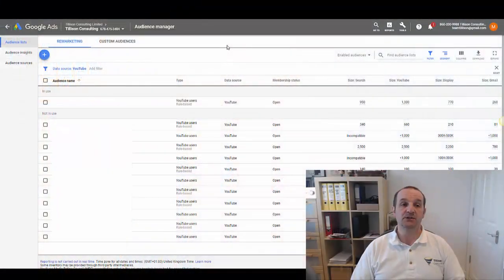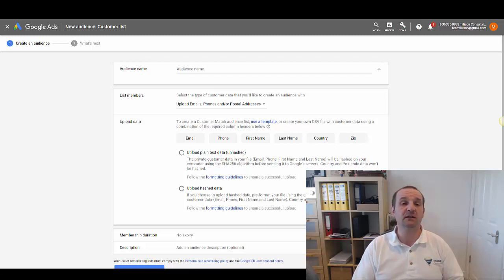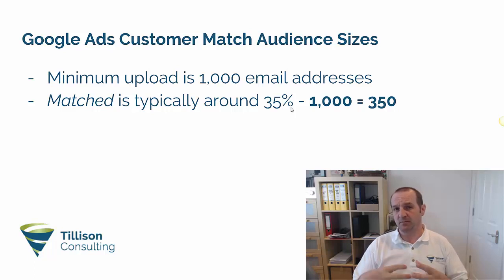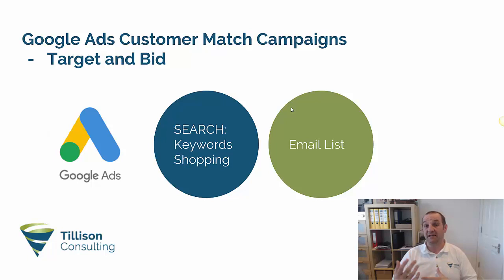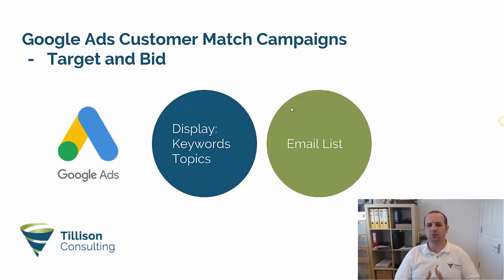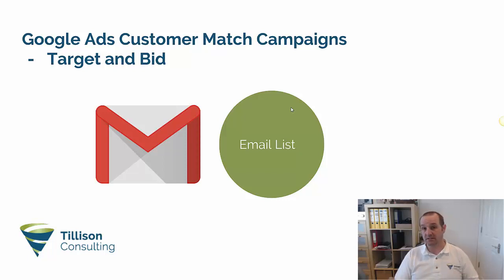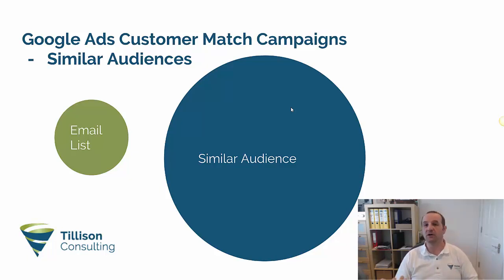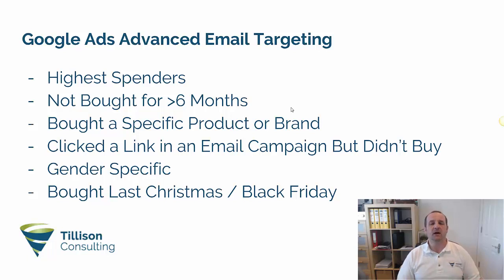How to Target Email Lists With Google Ads - T-Time With Tillison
How to Target Email Lists With Google Ads
 - How to upload an email list to google ads
 - Google Ads customer match audience sizes
 - Google Ads customer match campaigns
 - Using Customer Match and similar audiences
 - Advanced Google Ads email list targeting